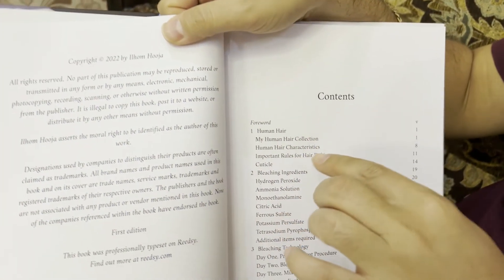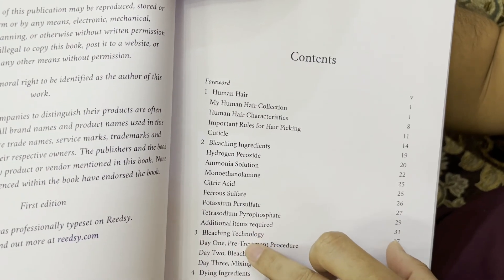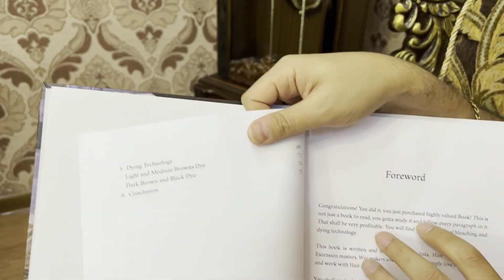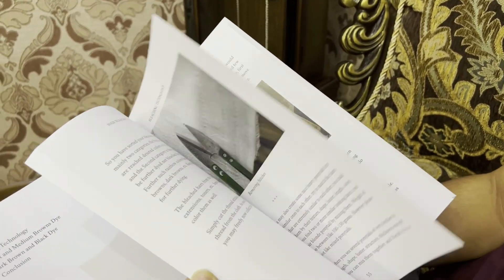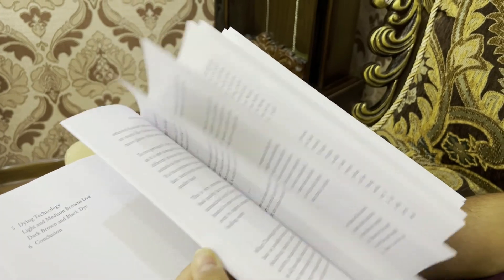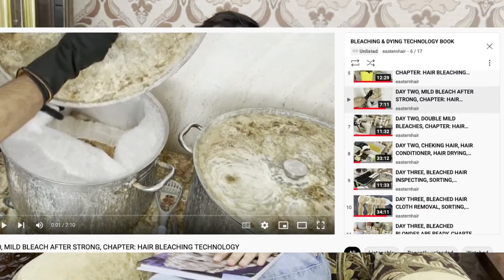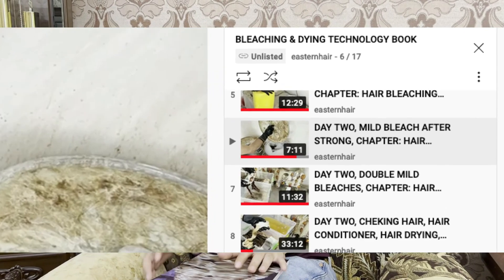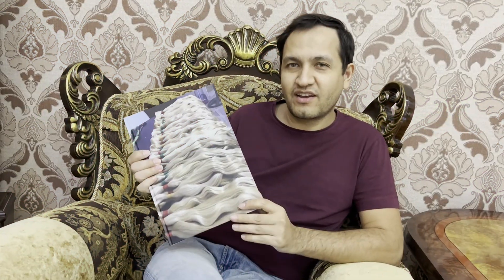HAIR BLEACHING AND DYEING TECHNOLOGY BOOK BY ILHOM FOR HAIR STYLISTS, WIG MAKERS, HAIR COLORISTS...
📖 HAIR BLEACHING & DYEING BOOK FOR STYLISTS, WIG MAKERS, HAIR COLORISTS, HAIR EXTENSIONISTS, HAIR SELLERS.

🔎 CONTENTS:
-Hair Characteristics
-Bleaching Ingredients
-Bleaching Technology
-Dyeing Ingredients
-Dyeing Technology

🔬 This Book contains my years of analysis, experiments, researches, efforts, investment and hard work.